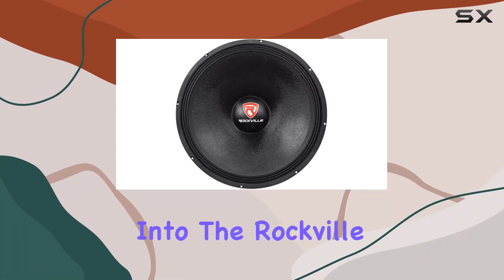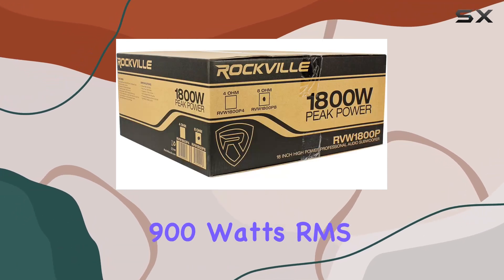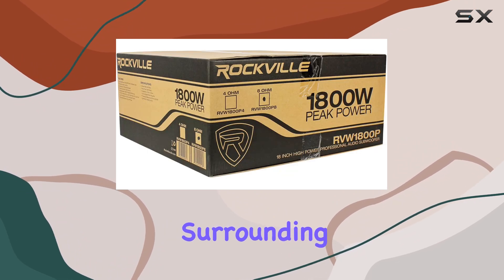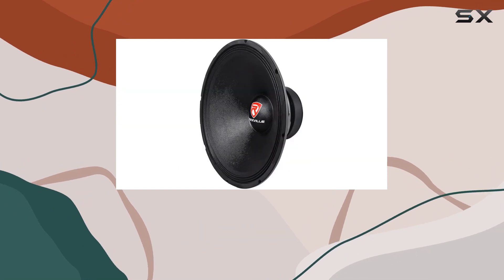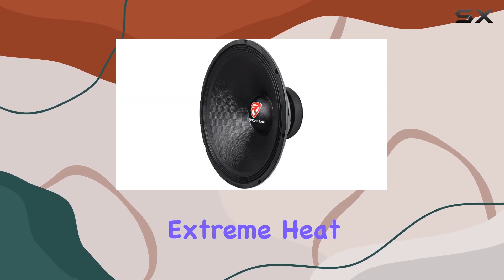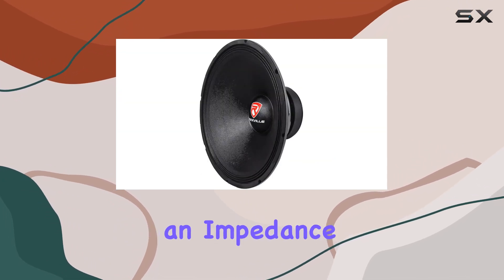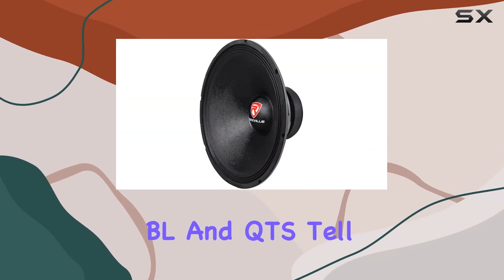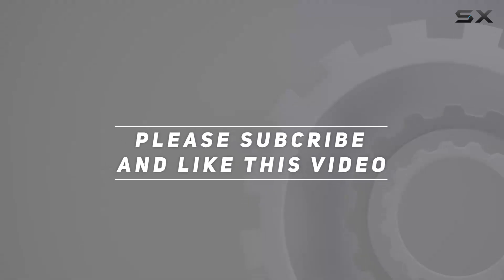Rockville RVW1800P8 1800W 18" Raw DJ Subwoofer - Unleashing the Best Bass for Your Beats!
0:00 Intro
0:06 Review

Things that we mentioned in this video:
Rockville RVW1800P8 1800w 18" : B01DP0HKJK